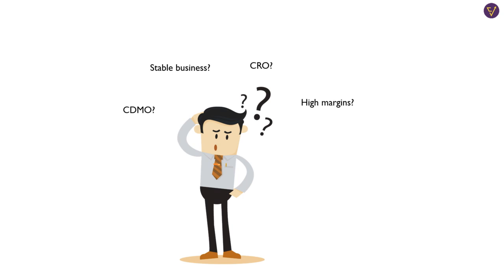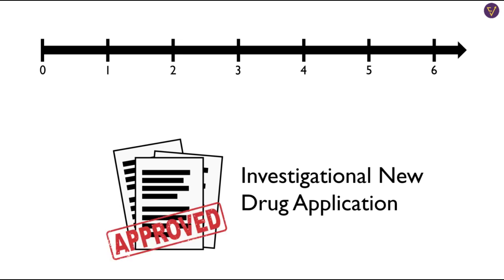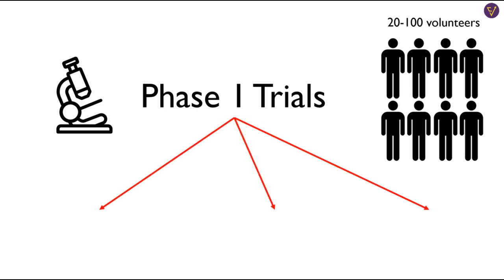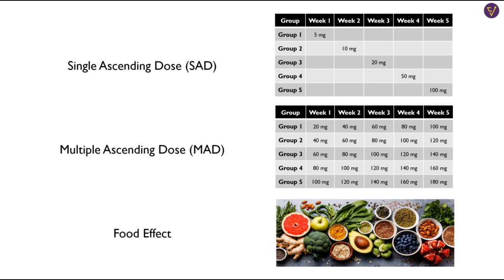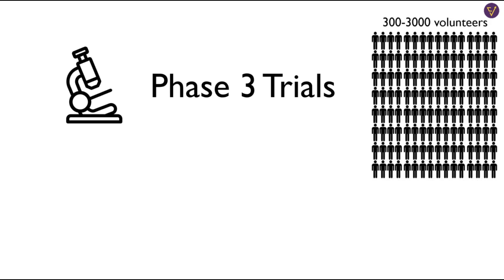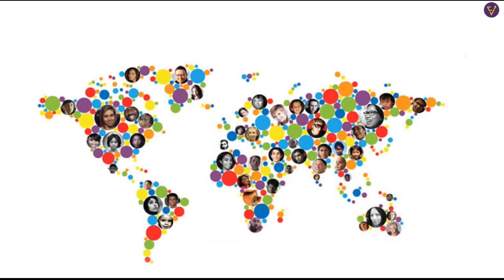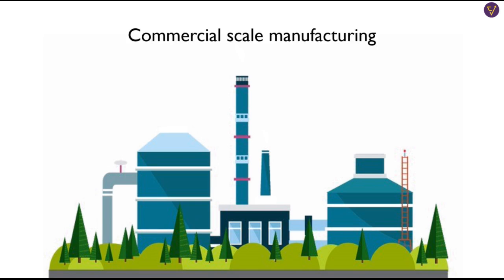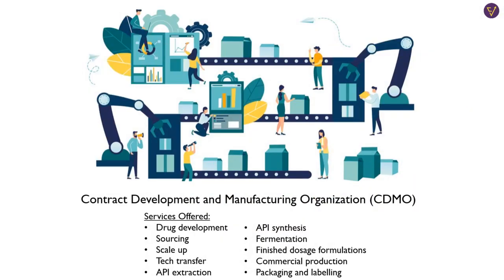Drug Discovery Process | What are CDMOs & CROs ?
In this video we discussed about drug discovery process along with CDMOs and CROs.

Drug goes through various stages before its approved to human consumption. It includes  Phase 0,  Phase 1, Phase 2 and Phase 3 trials. Monitoring of drug continues even after approval and this Phase is called phase 4.

Watch the complete video for complete details